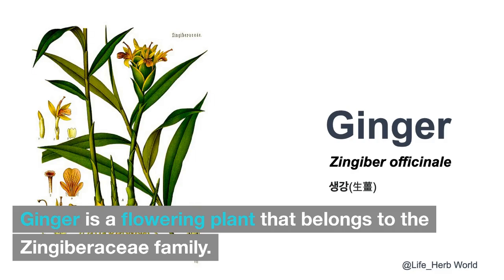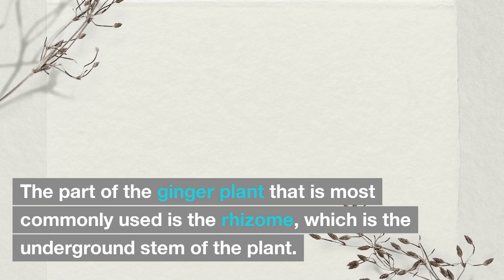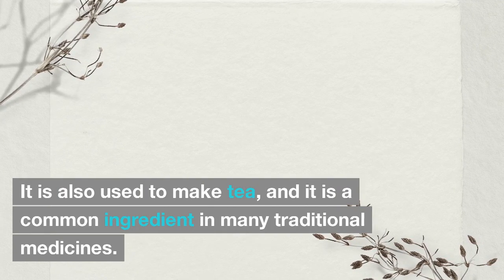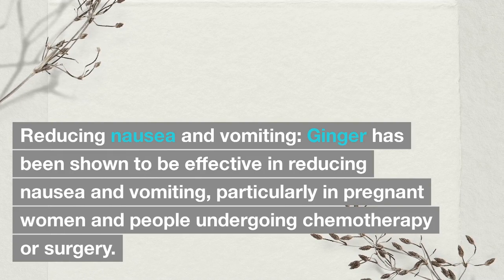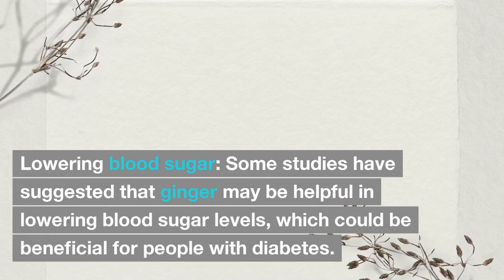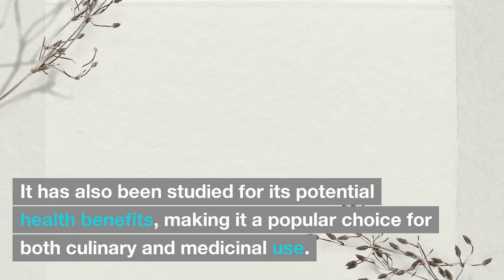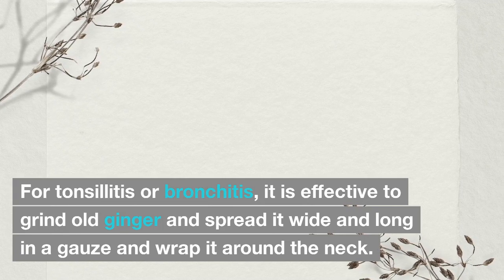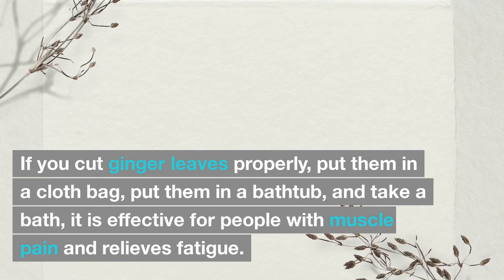[Herb World] Ginger, a long-used herb in the East. / Oriental Herb / Medical herb / Green Medicine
Ginger is a flowering plant that belongs to the Zingiberaceae family. It is widely used as a spice and has a long history of use in traditional medicine. The ginger plant is native to Southeast Asia, but it is now cultivated in many countries around the world, including India, China, and Jamaica.
The part of the ginger plant that is most commonly used is the rhizome, which is the underground stem of the plant. The rhizome has a knobby, brownish appearance and a strong, pungent aroma. It is typically peeled and grated or chopped before use.
Ginger is commonly used as a flavoring in cooking, especially in Asian and Indian cuisine. It is also used to make tea, and it is a common ingredient in many traditional medicines. Ginger is believed to have anti-inflammatory and antioxidant properties, and it has been studied for its potential health benefits.
Some of the potential health benefits of ginger include:
Reducing nausea and vomiting: Ginger has been shown to be effective in reducing nausea and vomiting, particularly in pregnant women and people undergoing chemotherapy or surgery.

Easing muscle pain: Ginger has anti-inflammatory properties that may help to reduce muscle pain and soreness.

Lowering blood sugar: Some studies have suggested that ginger may be helpful in lowering blood sugar levels, which could be beneficial for people with diabetes.
Improving digestion: Ginger has been shown to improve digestion and relieve constipation.

Overall, ginger is a versatile and flavorful ingredient that is enjoyed around the world. It has also been studied for its potential health benefits, making it a popular choice for both culinary and medicinal use.

In the early stages of a cold, making and drinking ginger tea is effective, and to remove phlegm, wrap old ginger in a foil, steam it until it turns black over low heat, and drink hot water to cure it. For tonsillitis or bronchitis, it is effective to grind old ginger and spread it wide and long in a gauze and wrap it around the neck. Hot humidification for arthritis, rheumatism, back pain, shoulder pain, improves pain. If you cut ginger leaves properly, put them in a cloth bag, put them in a bathtub, and take a bath, it is effective for people with muscle pain and relieves fatigue.